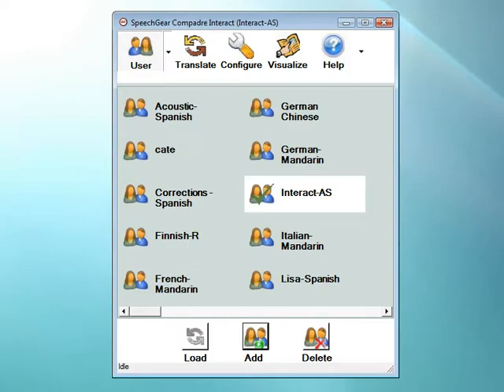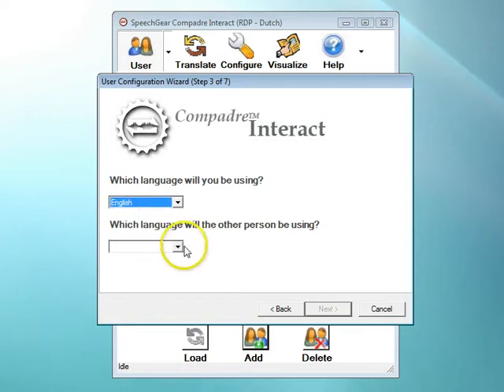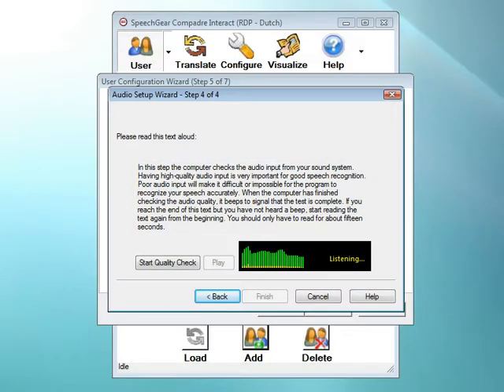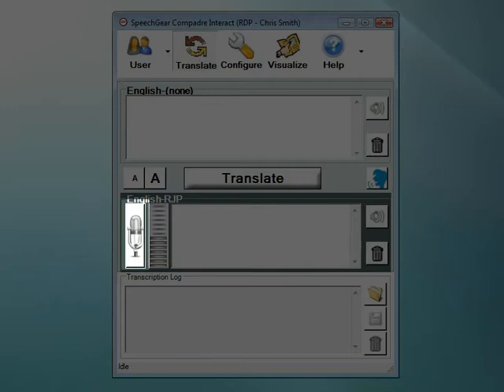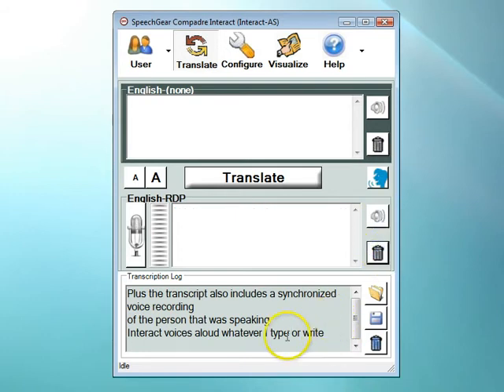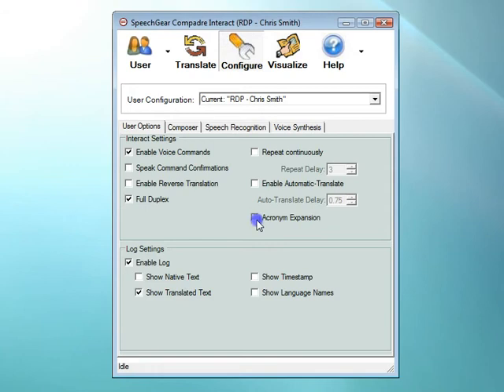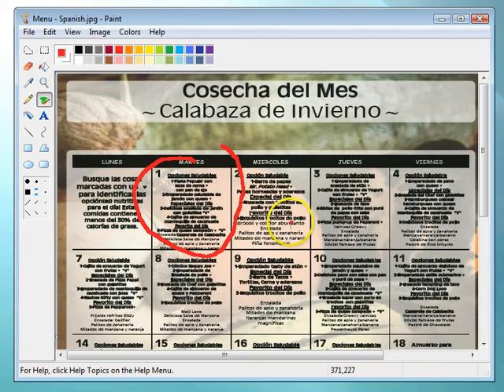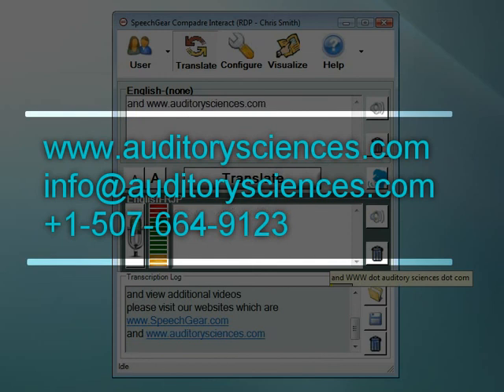Introduction to Using Interact AS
This instructional video gives an introduction to Auditory Sciences' Interact-AS product suite, plus some recommended suggestions for ensuring the best performance of your system. The video is recommended for all new users of Interact-AS, but it is primarily focused on individuals that are using Interact-AS's closed-captioning and voice synthesis features. for additional information on the Interact-AS product suite.